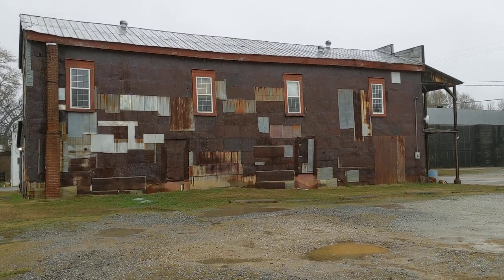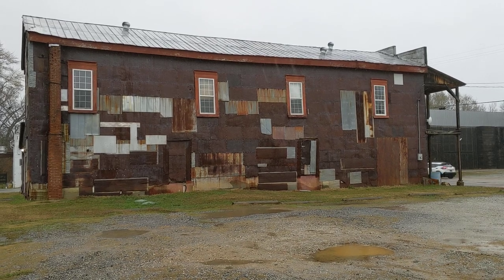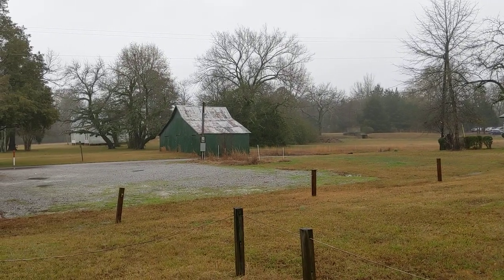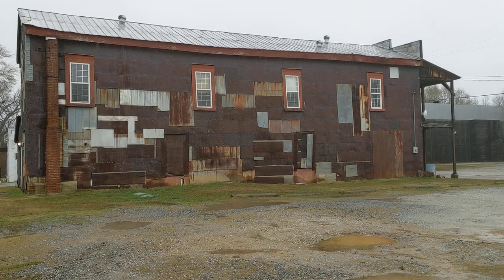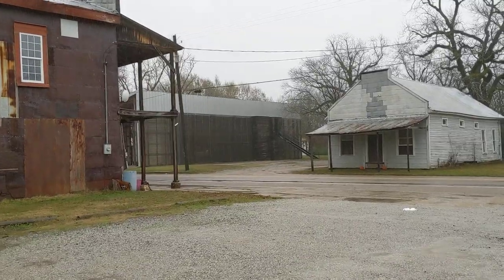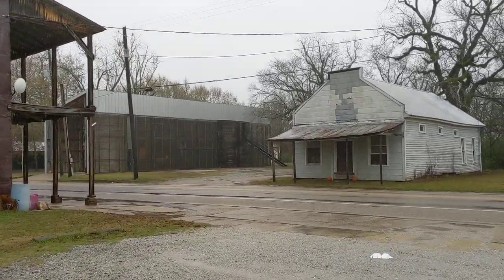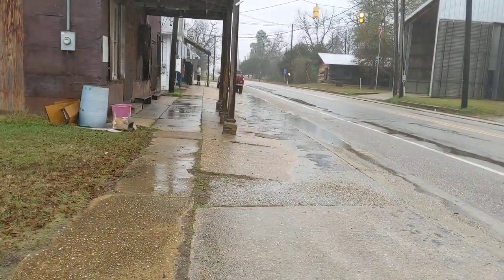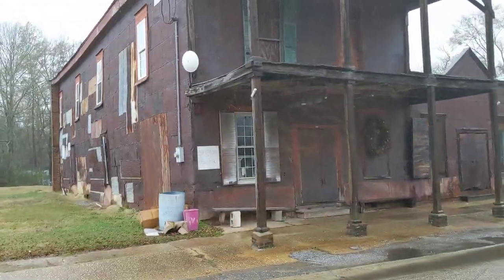William Christenberry :: Cotton Warehouse (2019)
To clarify, this building served as three different Christenberry images:

Seen front-on it is known as Cotton Warehouse.
Seen from the side in two different images, they are known as Untitled, Side of Building, Newbern, and Untitled, Side Building, Newbern.

Opening image credit: Yours Truly, 2019.